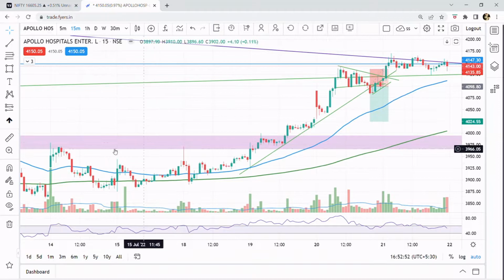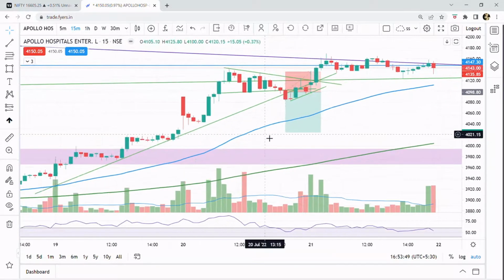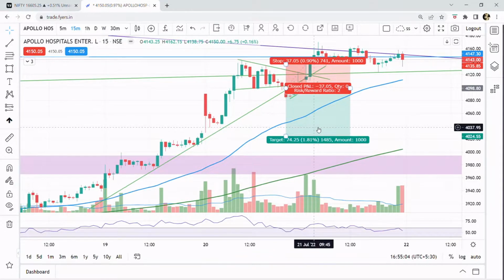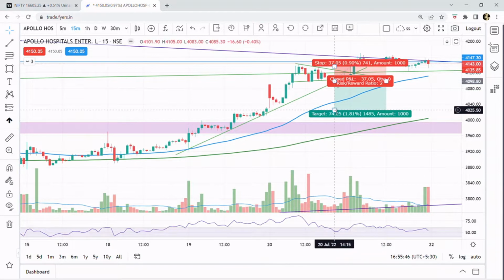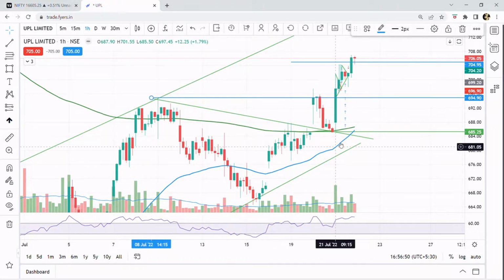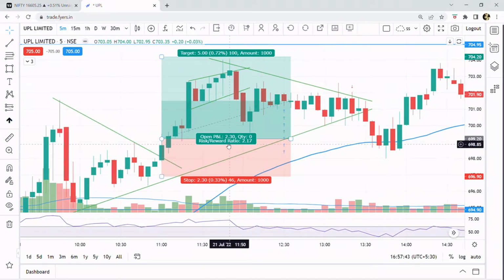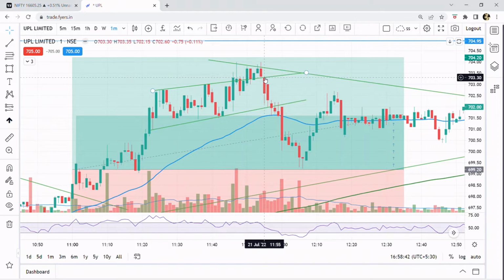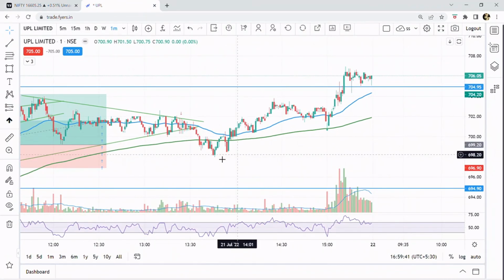Today's Trades - 07.21.2022 - UPL-APOLLOHOSP- Intraday & BTST trade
In this video I have shared my analysis and opinion based on the technical analysis. Please do your own analysis before investing.